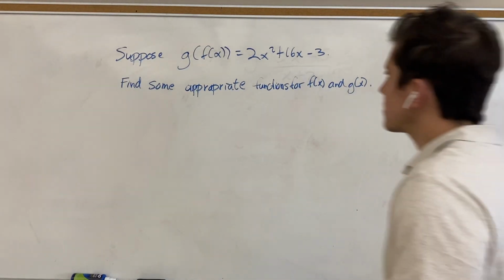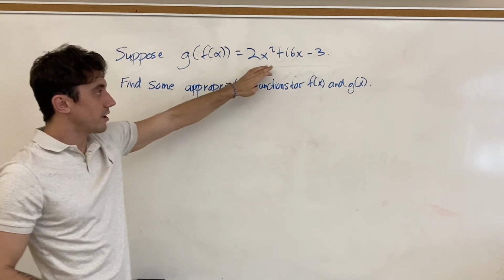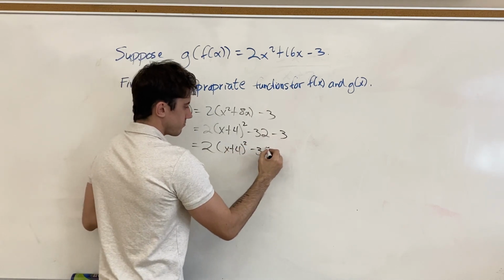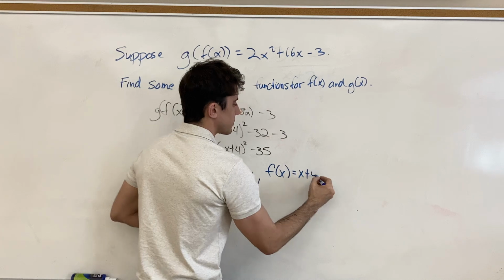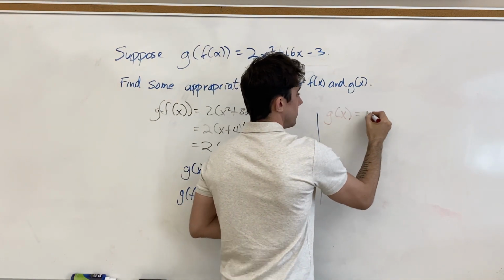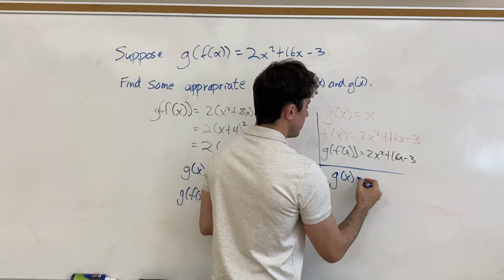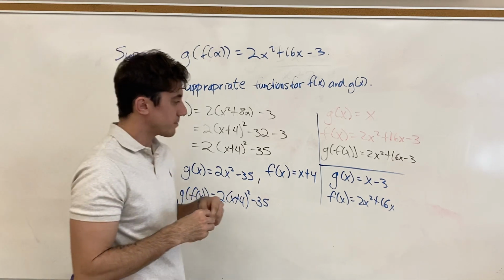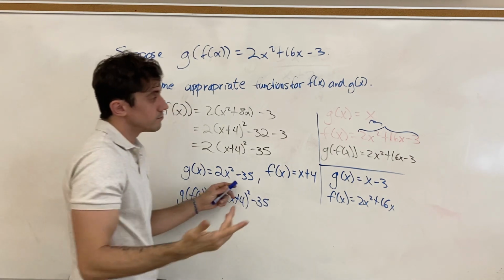Precal 12 - Composite functions 1